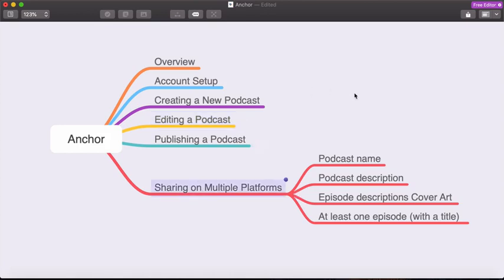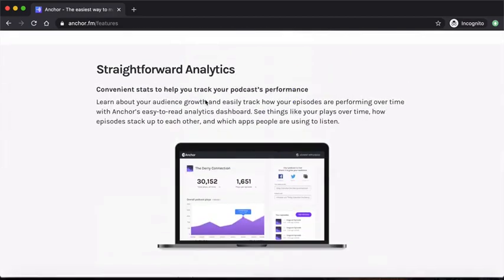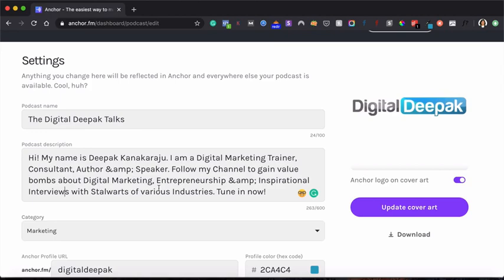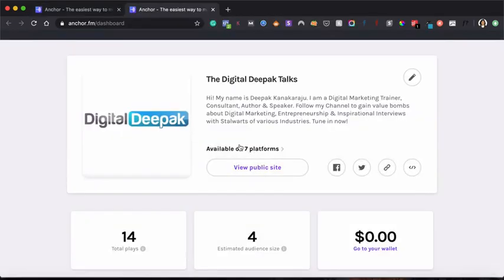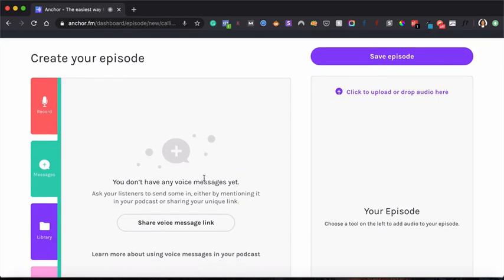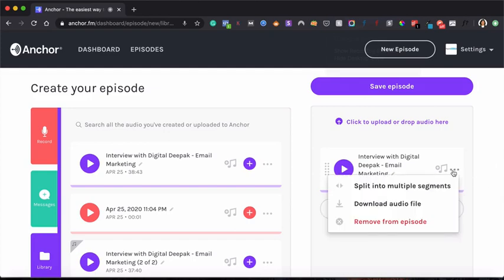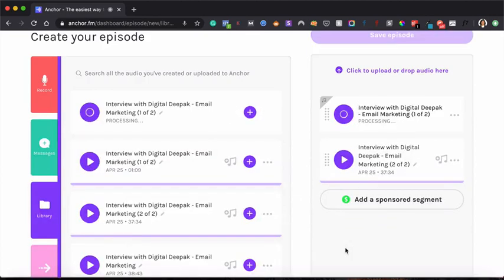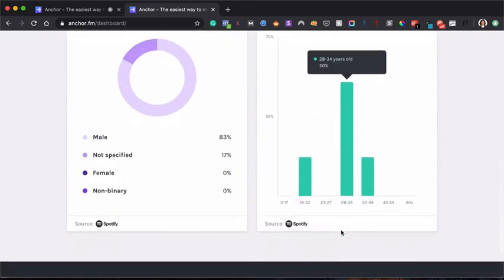Anchor - The Free Podcasting Tool